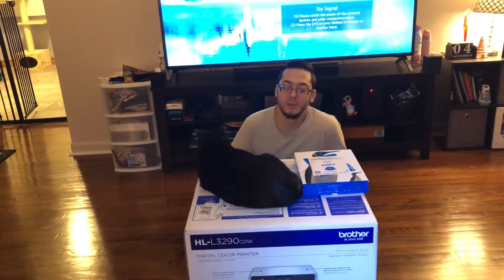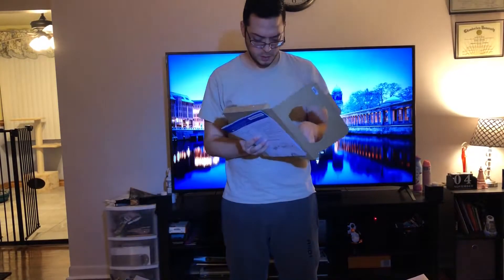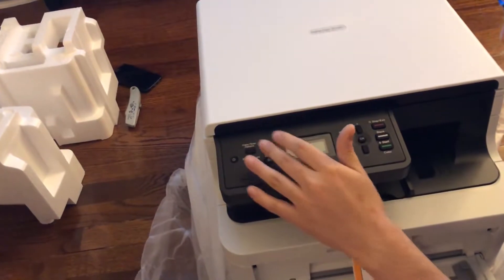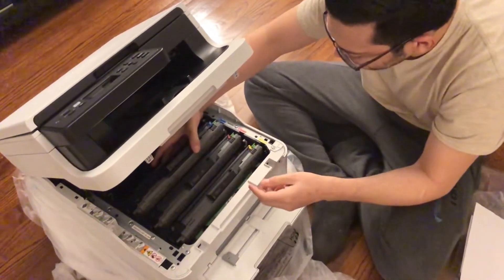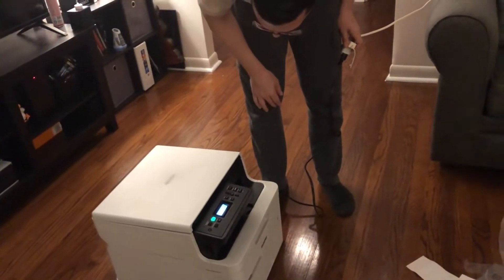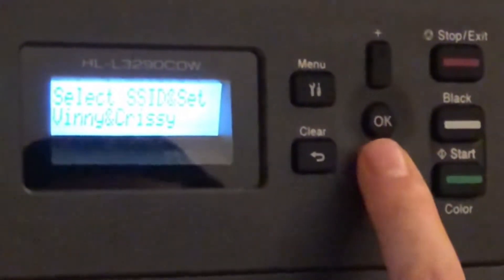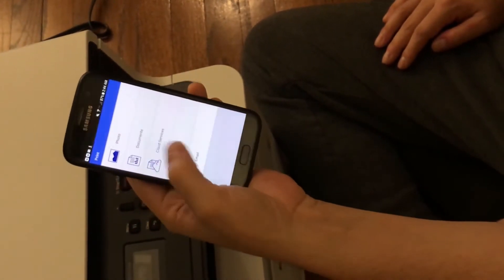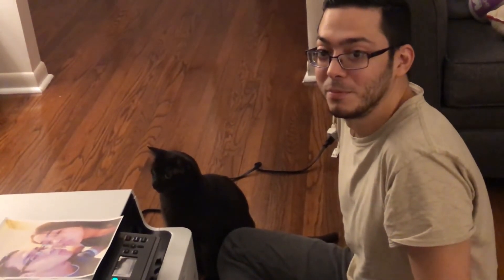Brother HL-L3290CDW Compact Digital Color Printer | Unboxing & Setup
Hi Everyone,

Mabuhay Kamusta?